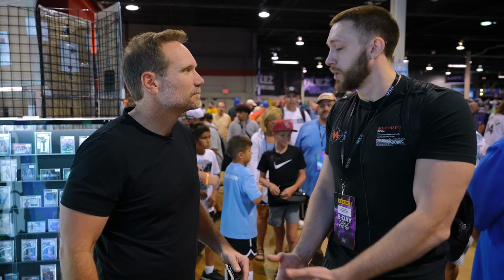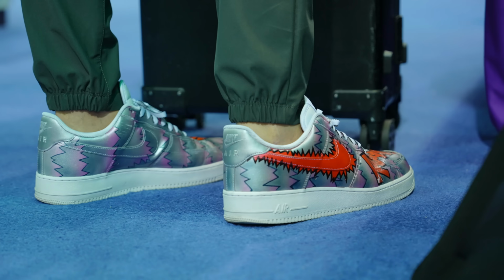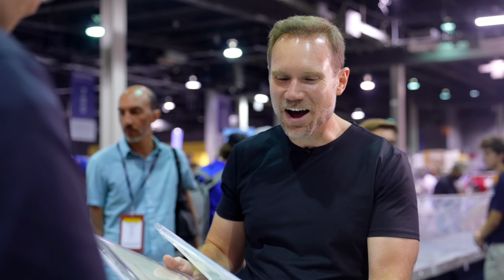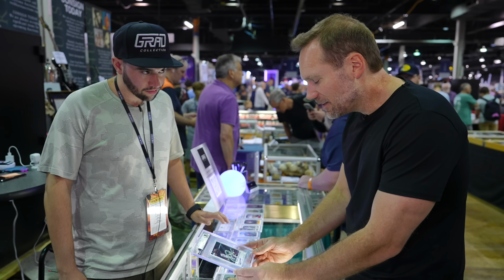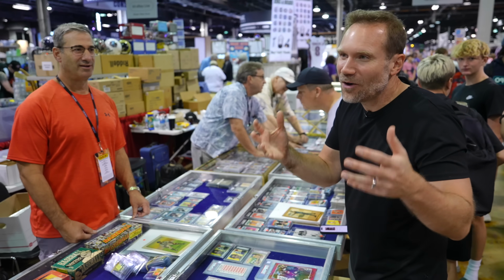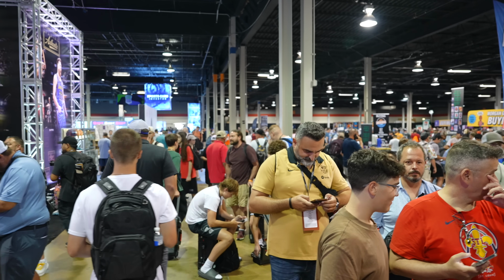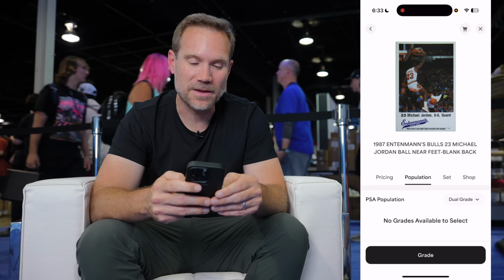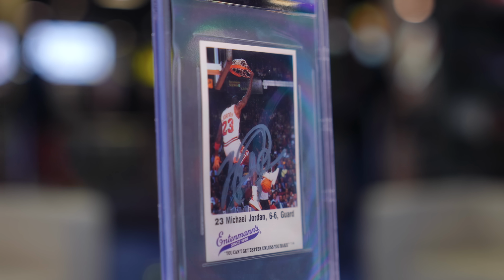I Just REJECTED a $170,000 Offer at the National!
The National is officially here! Follow along as Geoff goes hunting for MJ autos on Day 1 of the show.